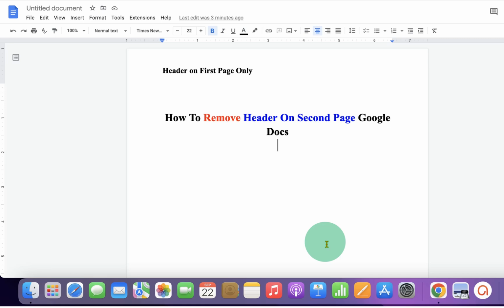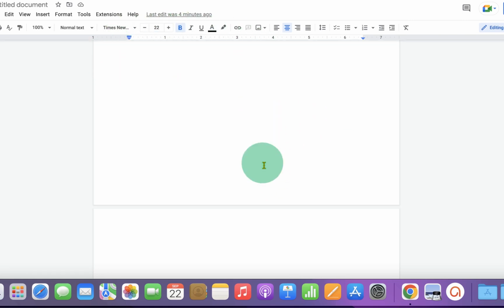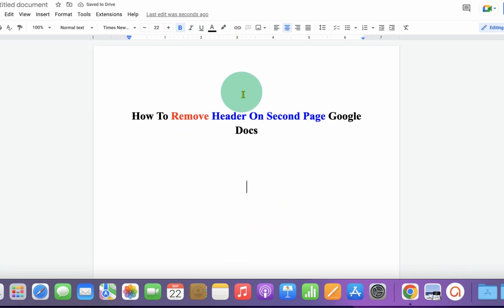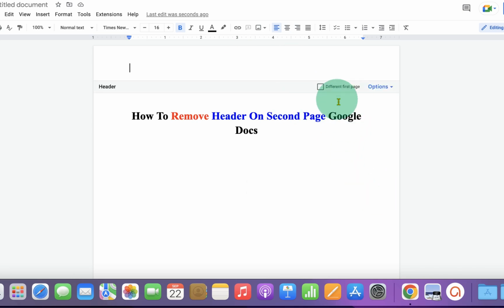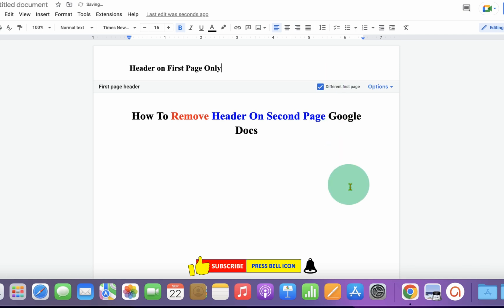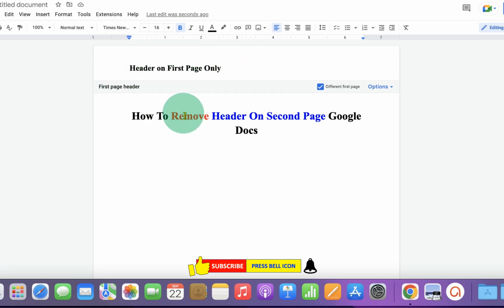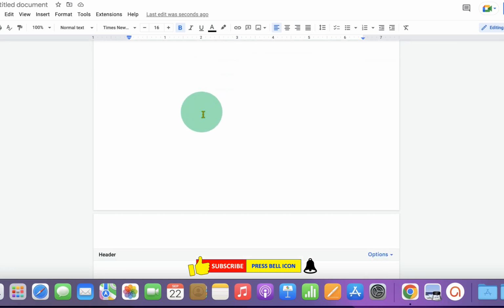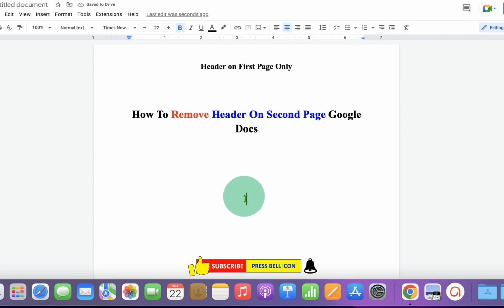How To Remove Header On Second Page Google Docs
Watch in this video How To Remove Header On Second Page Google Docs